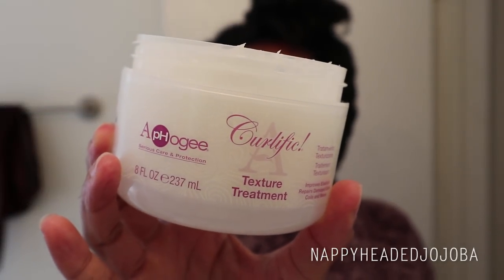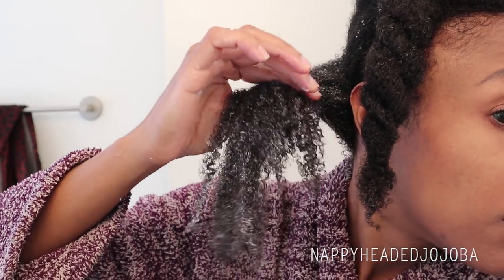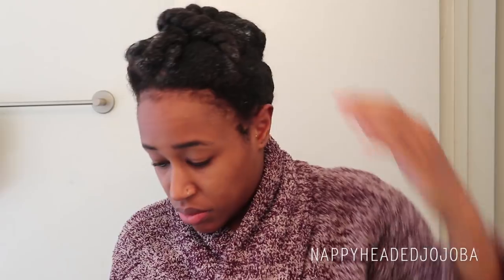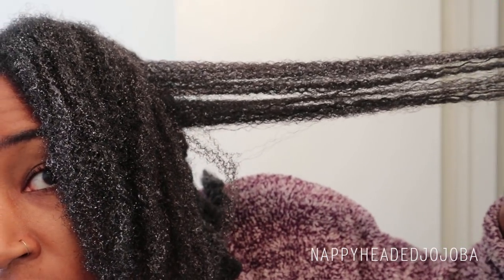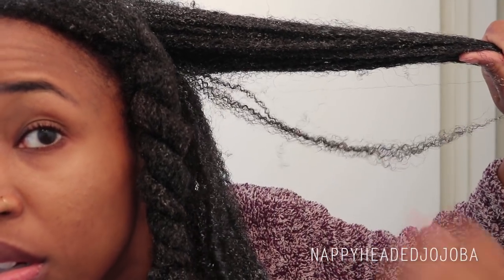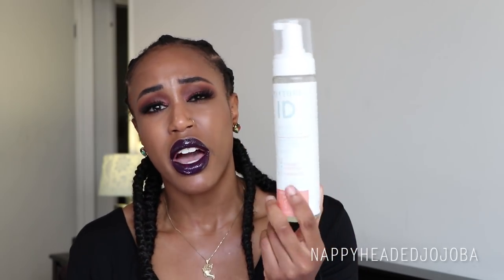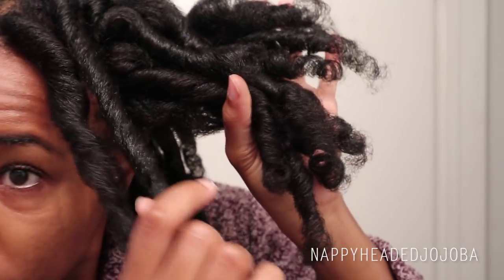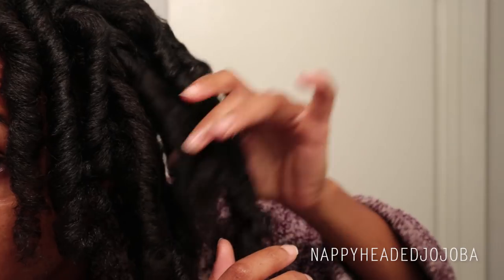CONFESSION TIME: I Use SILICONES! 😱 Here's Why. | 4C Hair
More info (backed by science and sciencey type people), explaining why oils ≠ silicones, when it comes to heat protection

Silicones have been vilified in hair care (particularly when dealing with afro-textured hair), for the past decade.  So, I wanted to explain when and *why* I incorporate silicones into my routine, and also do an impromptu review of some new products I've been using, from the perspective of using them to aid in heat protection.

ApHogee Curlific Texture Treatment*
Texture ID Thermal Multi-Styling Foam*
Jane Carter Solution Wrap & Roll*
The seamless comb I usually use*
I also use this one*
And this one*
Revlon One-Step Hair Dryer & Styler*
Thermal brush*
The heat protection serum I've been using is so old it has been discontinued, but here it is an "out of stock" listing for it anyway

Popular Hair Care Practices That I Never Do & WHY -

On my eyes:
Charlotte Tilbury Charlotte Tilbury Stars in Your Eyes Palette*
Lashes are Lilly Lashes, "Sydney"*

Marc Jacobs Enamored Hi-Shine Gloss Lip Lacquer "Boys Don't Cry"*

Base:
Charlotte Tilbury Hollywood Flawless Filter in shade 6*
MAC Studio Face and Body Foundation, N7*
Urban Decay Naked Skin Weightless Complete Coverage Concealer, Dark Neutral*

Highlight & contour:
Giorgio Armani 'Maestro' Liquid Summer (discontinued?)
Hourglass Ambient Lighting Bronzer "Radiant Bronze Light"*
Cover FX Custom Enhancer Drops, "Sunlight"*
Estée Lauder X Victoria Beckham Highlighter (discontinued)

Brows: ColourPop Black N' Brown Pencil + Brow Boss

Earrings are Kate Spade (old).

Necklace was a gift.

Top is from Nasty Gal*